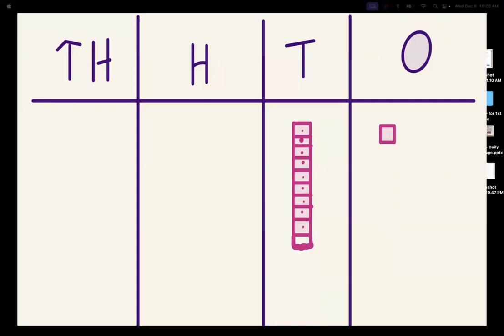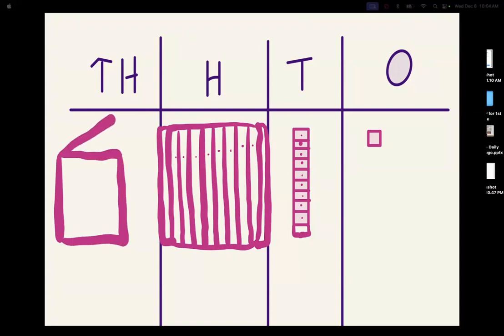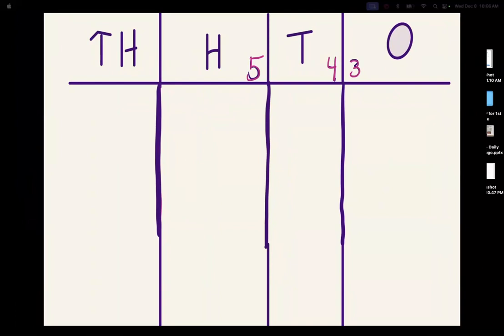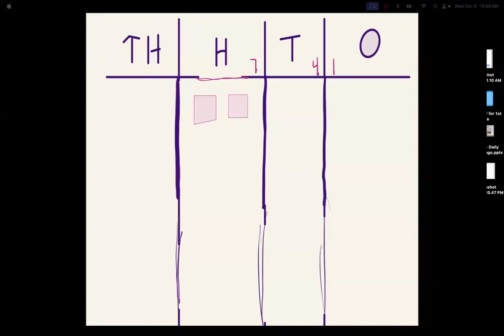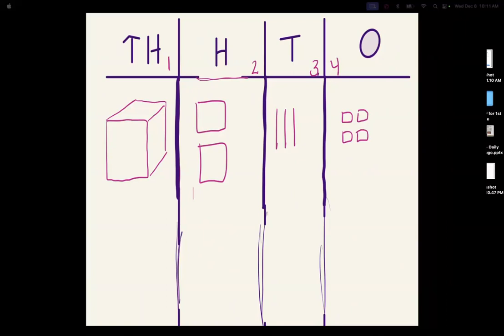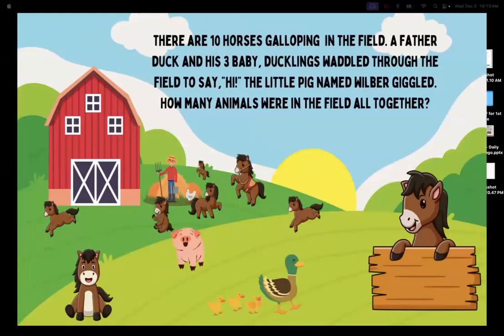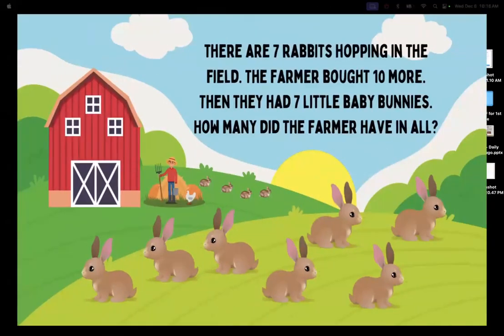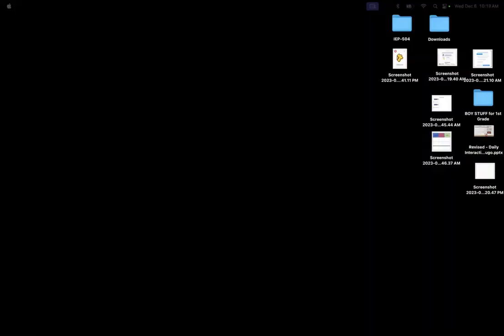1st Grade Math: Level 2: Word Problems with 3 Numbers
Learning Objective: Solve word problems with three addends using different strategies.